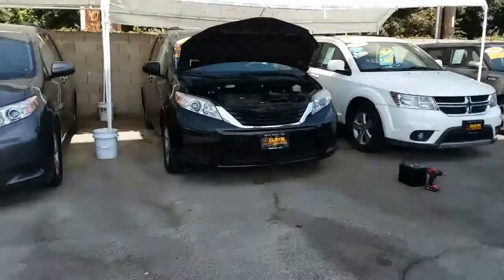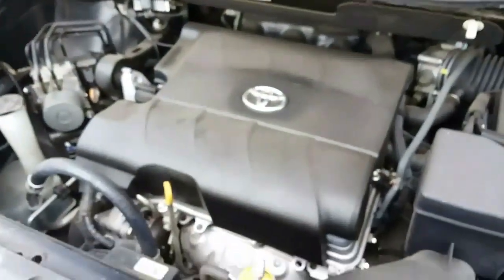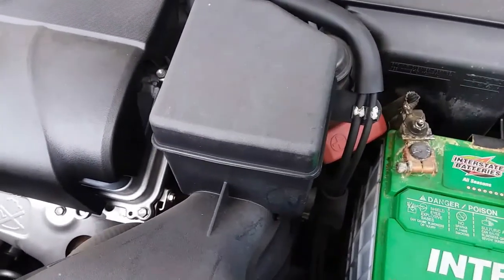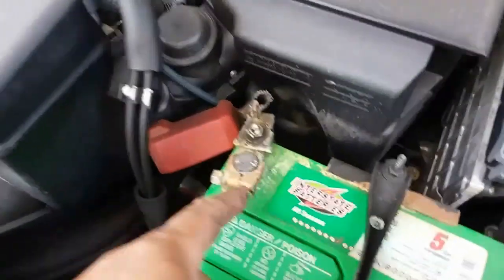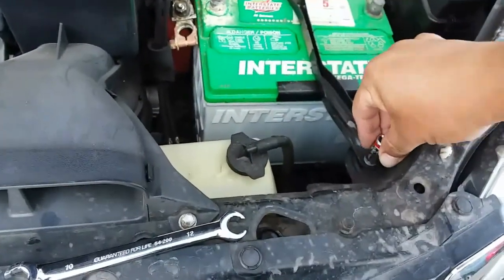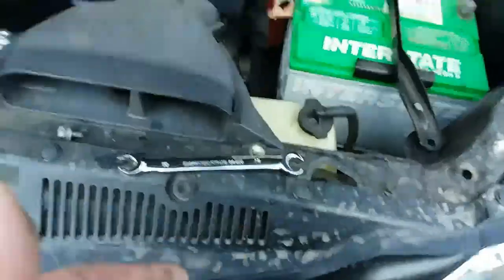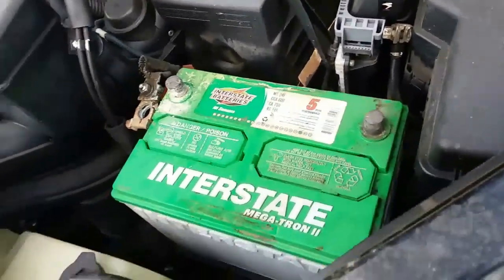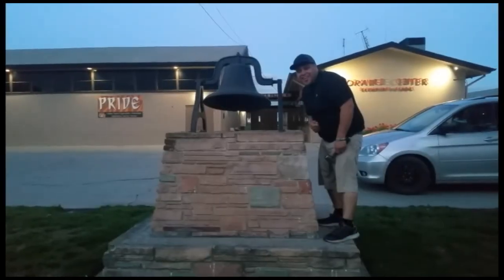How to: Remove a Battery from a 2011 Toyota Sienna